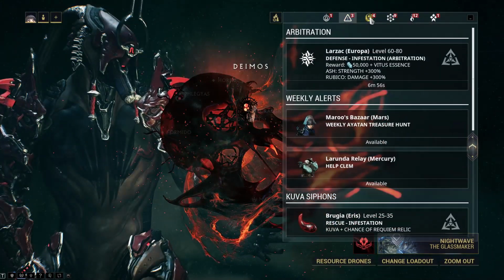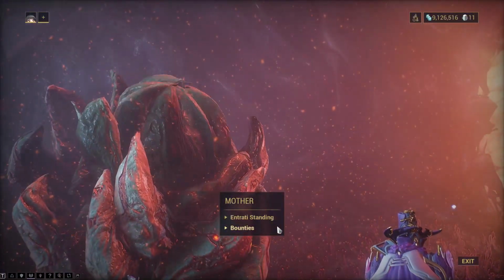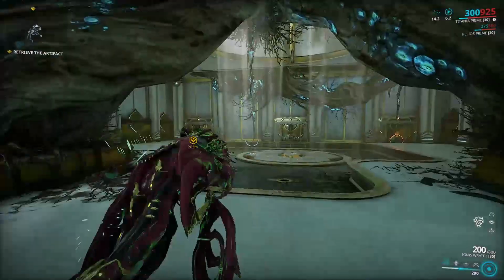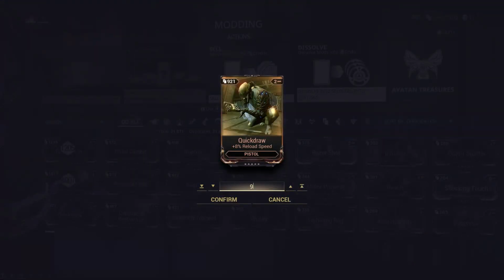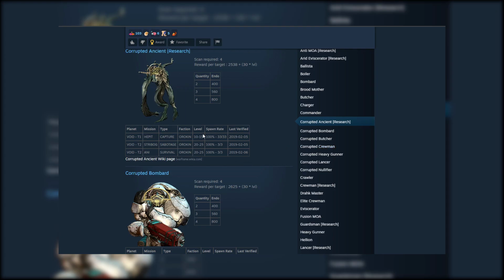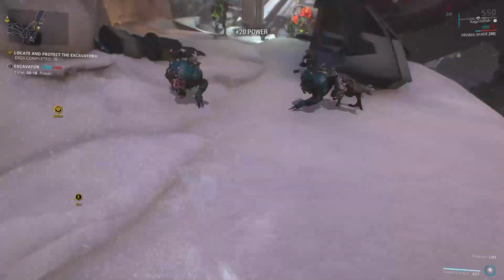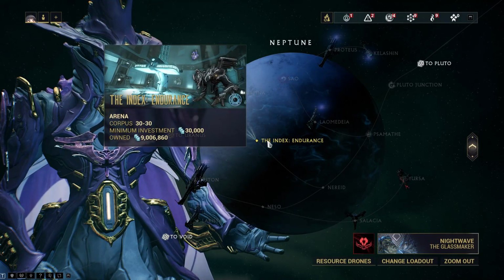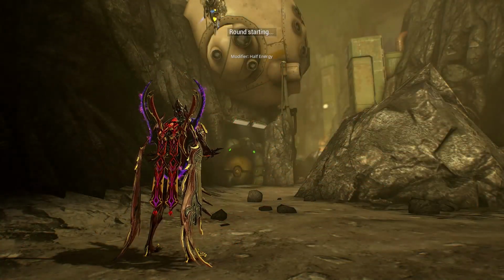Best Endo Farming Tricks In Every Stage Of The Game | Warframe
Let me know down in the comments for some other Endo Farming tips that I have missed or got wrong in this video!

Endo Farm is definitely one of the most common questions that every beginner Warframe players will be asking, especially once they reach Jupiter. In this video, I hope to give all the best Endo Farms there are in each stage of the game, and taking into consideration how far you are already in the game.

0:00 Intro
0:48 Maroo's Weekly Treasure Hunt
3:23 Dissolving Duplicate Mods
4:09 Daily Synthesis Task
4:42 Tier 3 Excavations
6:40 The Index - Credits Farm + Platinum
7:32 Sorties
7:50 Rathuum Arena
8:37 Arbitrations - Best Endo Farm
9:57 Summary and Ending Remarks

[ Music Used ]
Four More Weeks - Vans In Japan